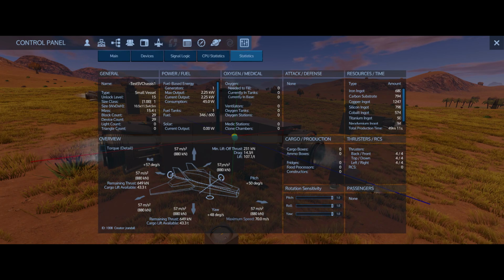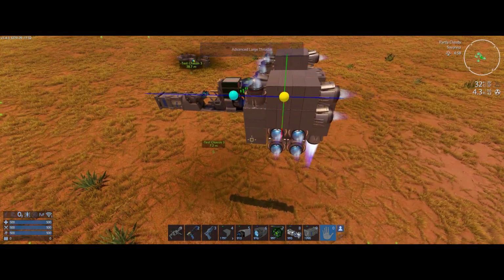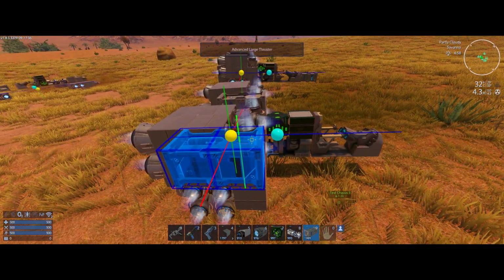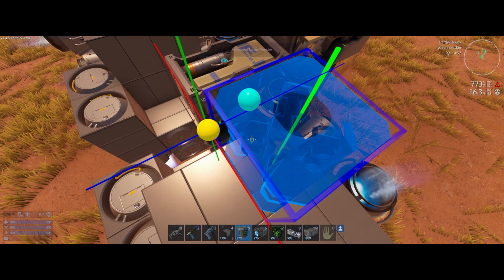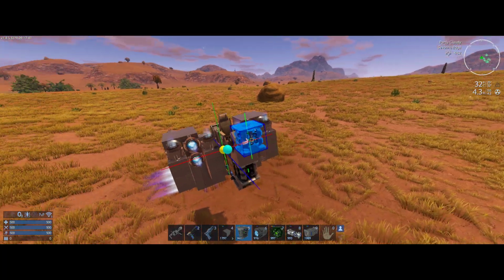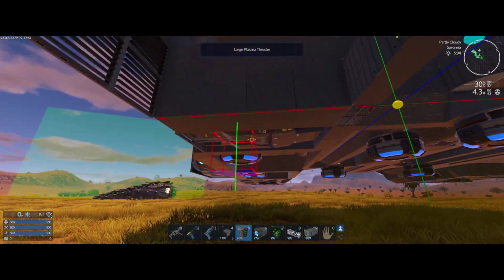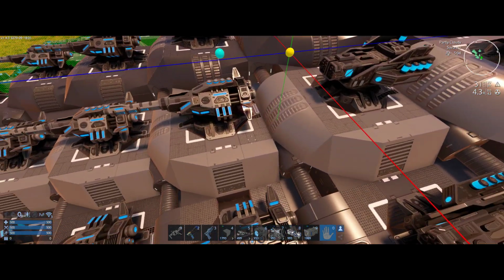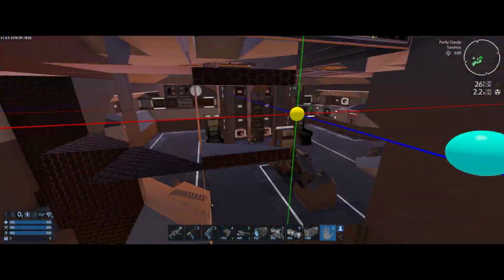Empyrion Galactic Survival - Reforged Eden SV Flight model testing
This video I show the results of some controlled experiments with SV thruster positions keeping all test chassis the same weight and parts. The results were unexpected. Then I try to see if the same model also allies to HV's and again the results were unexpected based on the results of SV's.